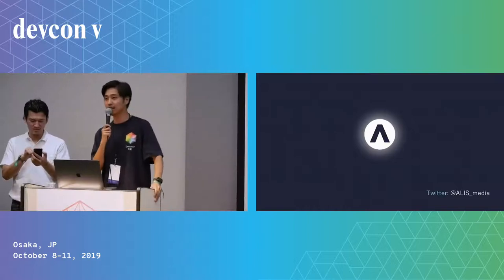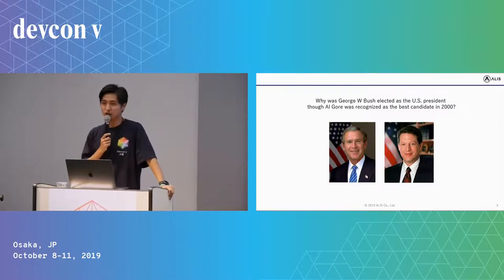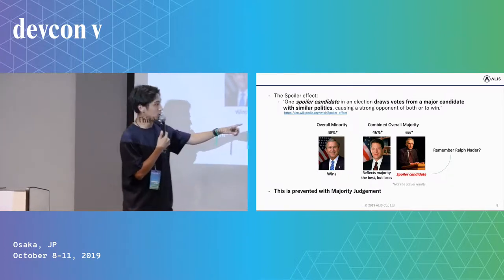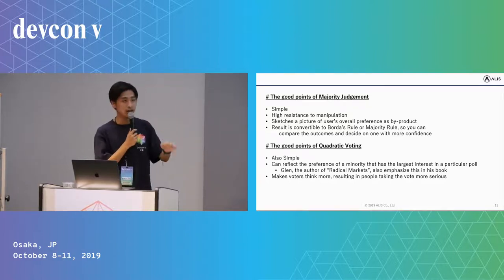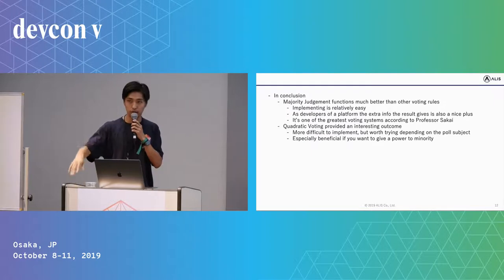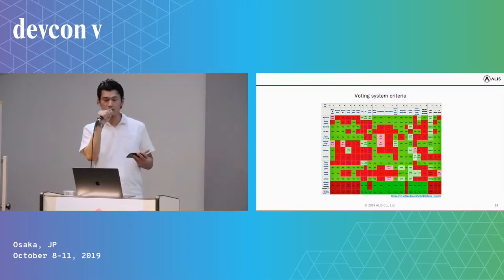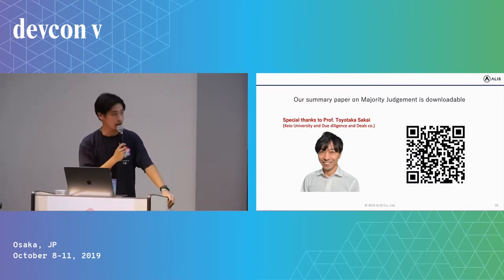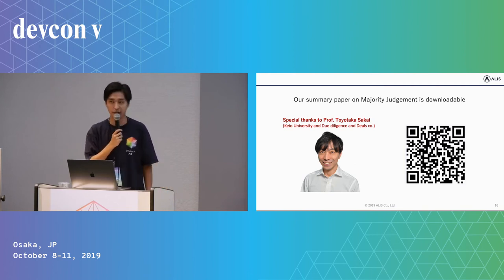An Examination of Quadratic Voting by Sota Ishii & Masahiro Yasu (Devcon5)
Quadratic Voting advocate Masahiro Yasu (CEO of ALIS Co., Ltd.), who, upon request by RadicalexChange co-writer, Glen Weyl, founded the Japanese division of Radical Markets,  and Sota Ishii (CTO of ALIS Co., Ltd.) implemented and tested multiple Democratic Voting Mechanisms such as Majority Judgement and Quadratic Voting using his own Web3 community. The Economics Design involved in these experiments was supervised by Mechanism Design scholar and Professor of Economics at Keiou University, Professor Sakai. In this talk we will go over the findings done in these experiments that were based on economic theories, on an advancing Web3.

Speaker(s): Sota Ishii, Masahiro Yasu
Skill level: Intermediate
Track: Society and Systems